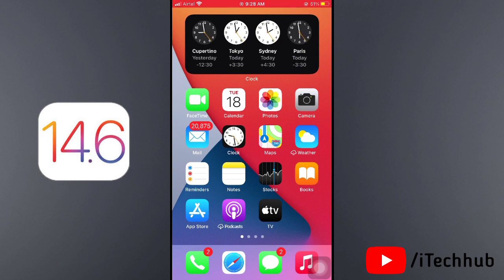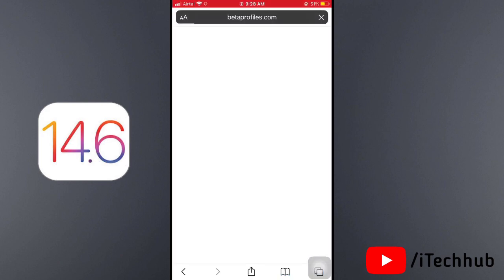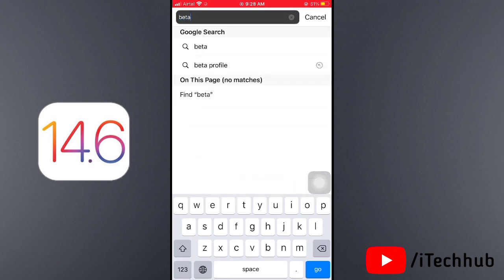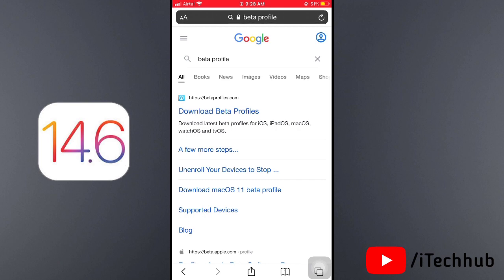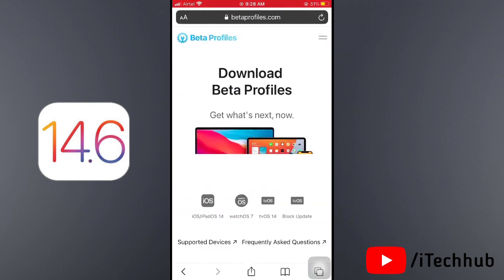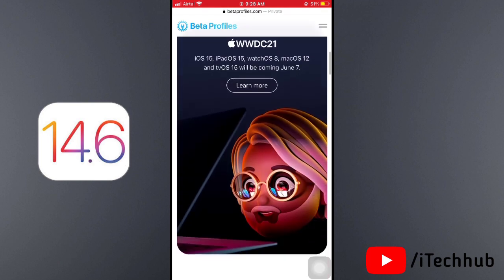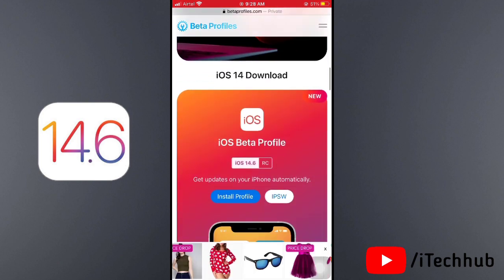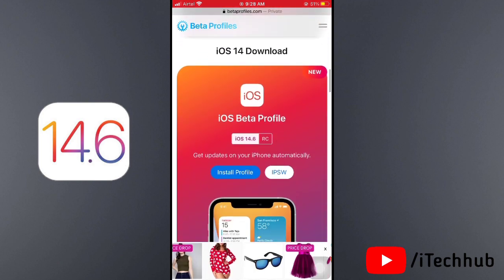iOS 14.6 iPhone 7 Plus FULL REVIEW | What's New ?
iOS 14.6 On iPhone 7 Plus | What's New ?

1. Apple Card Family
2. Podcasts
3. Airtags & Find My
4. Accessibility

iOS 14.6 release also fixes the following issues:

1. Unlock with Apple Watch may not work after using Lock iPhone on Apple Watch
2. Reminders may appear as blank lines
3. Call blocking extensions may not appear in Settings
4. Bluetooth devices could sometimes disconnect or send audio to a different device during an active call
5. iPhone may experience reduced performance during startup

Best Deals
Boya M1 Mic